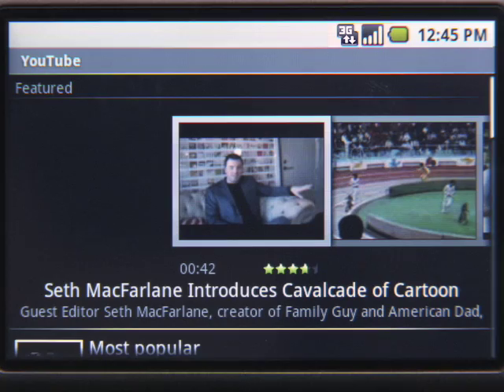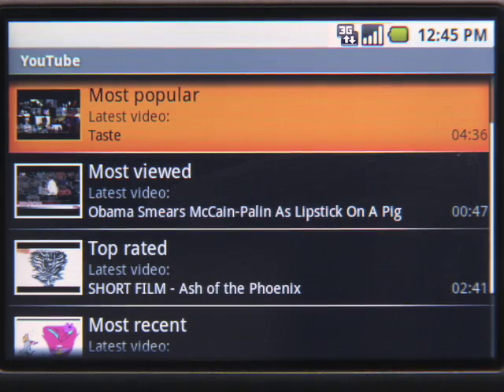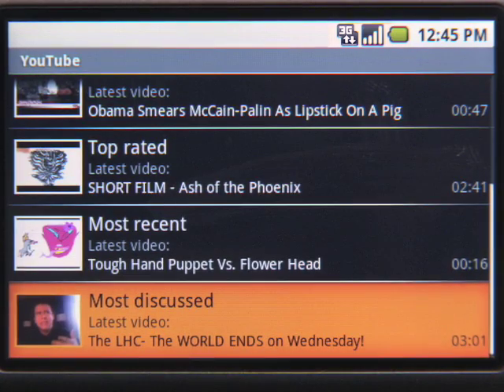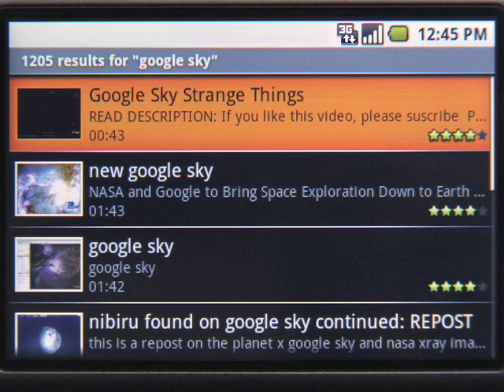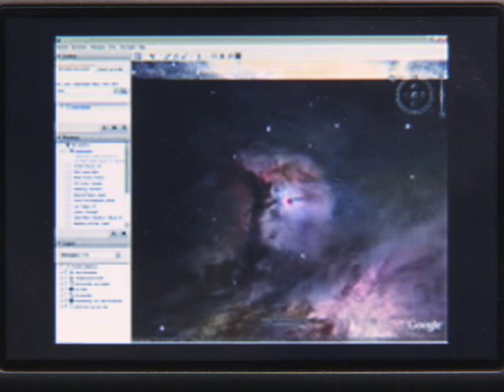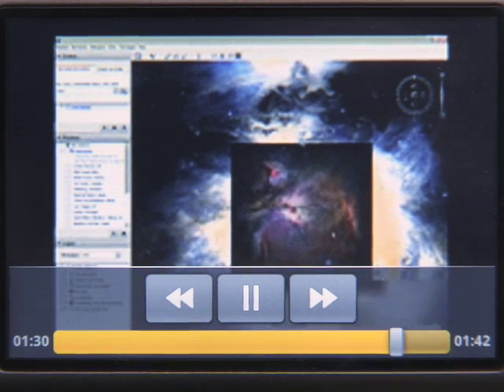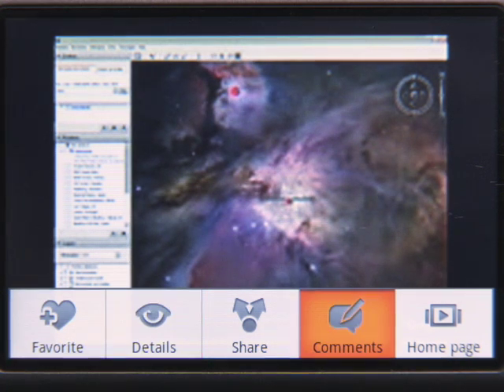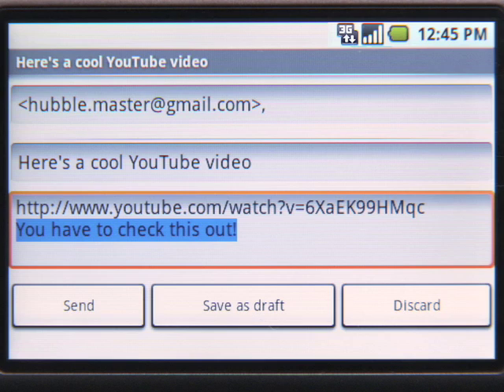YouTube on Android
An overview of YouTube on the world's first Android-powered phone, the T-mobile G1.